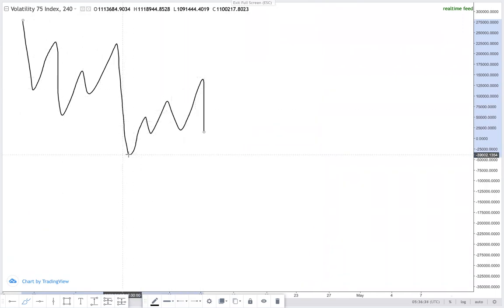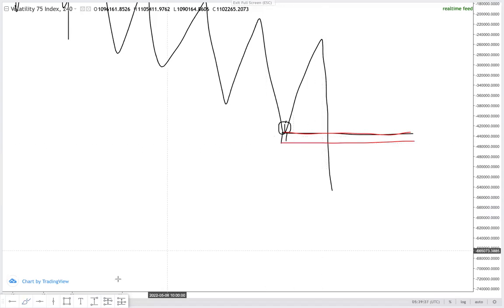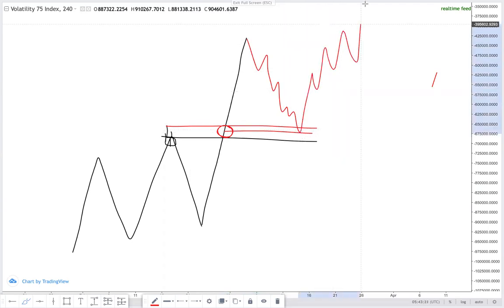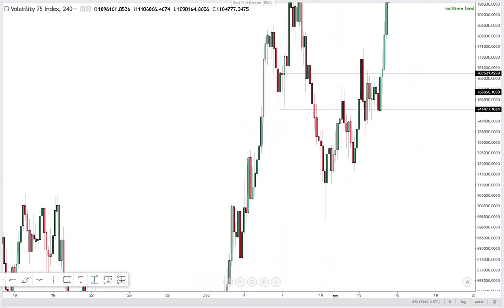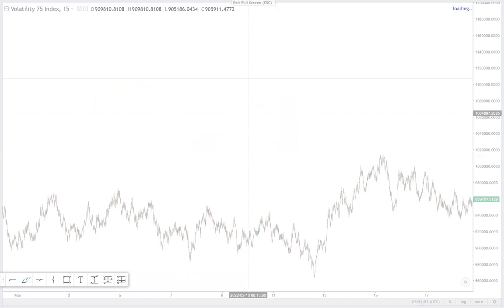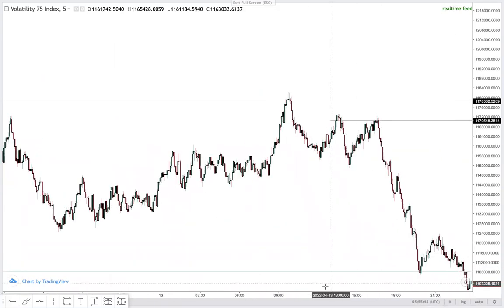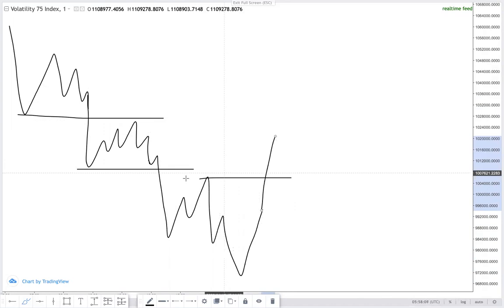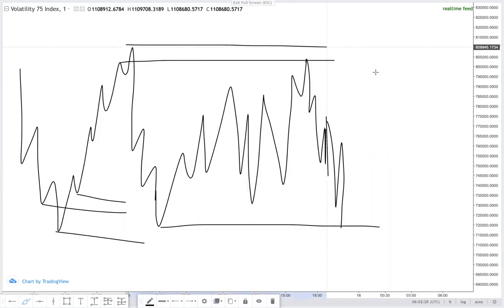LOW KEY FX COURSES 2026